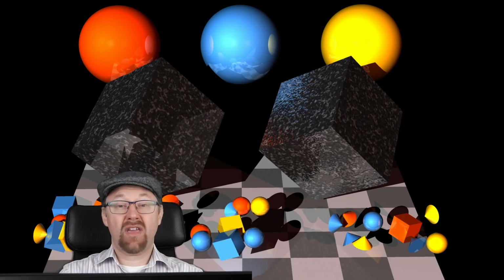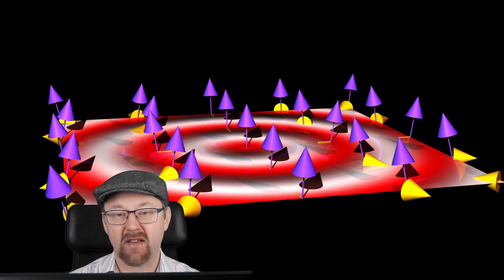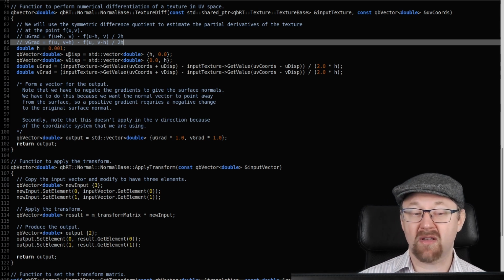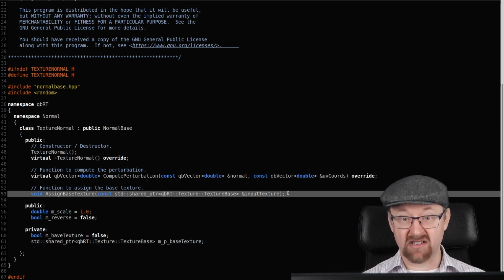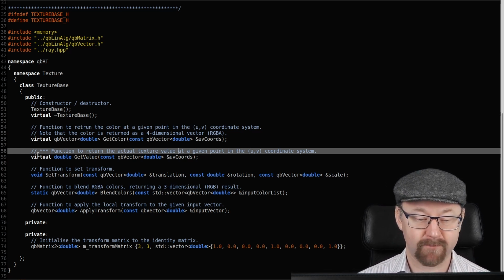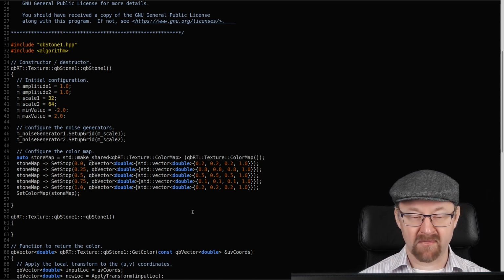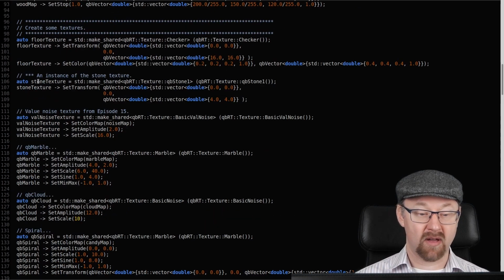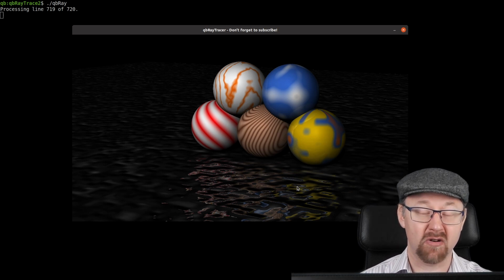Ray Tracing [C++ & SDL2] - Episode 18 - Texture based normal maps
Part 2 of a new mini-series looking at normal maps. This episode focuses on how we can generate normal maps directly from the procedural texture that we talked about a couple of episodes ago.